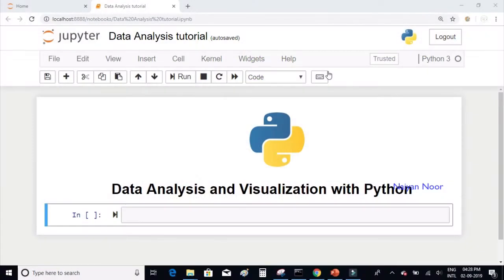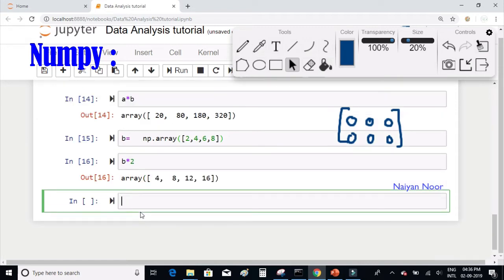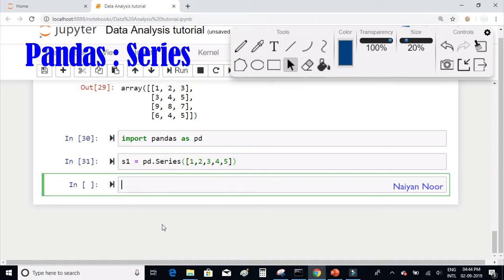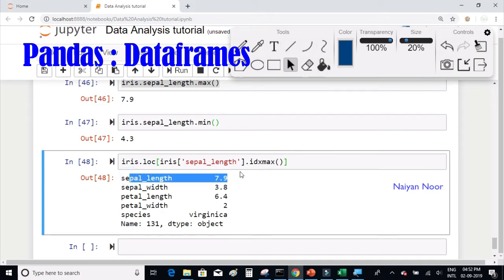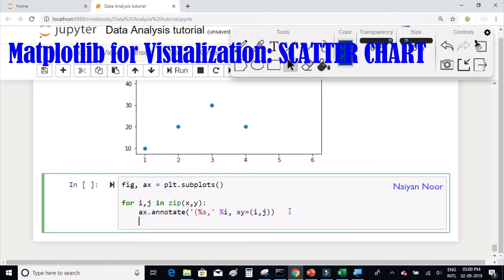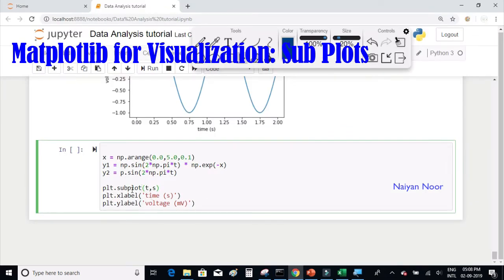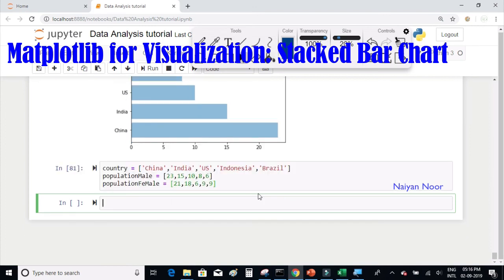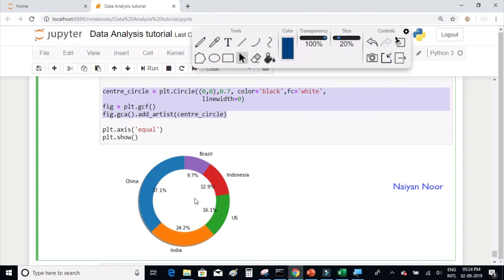Data Analysis and Visualization